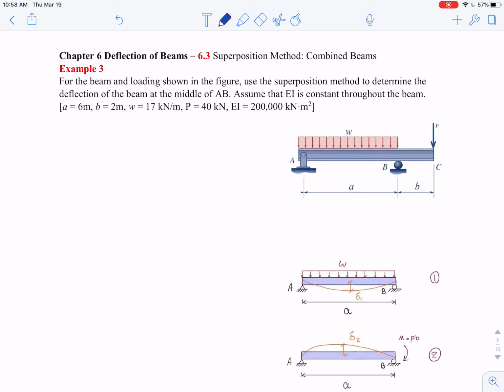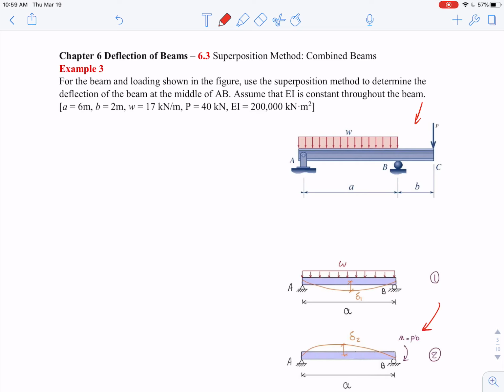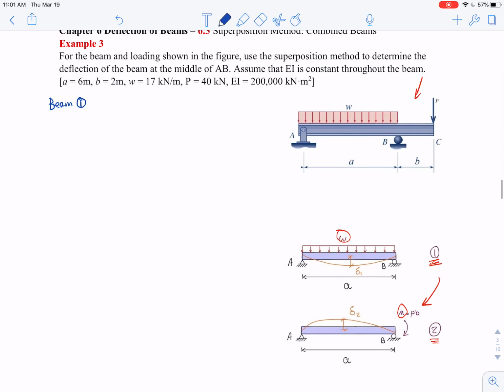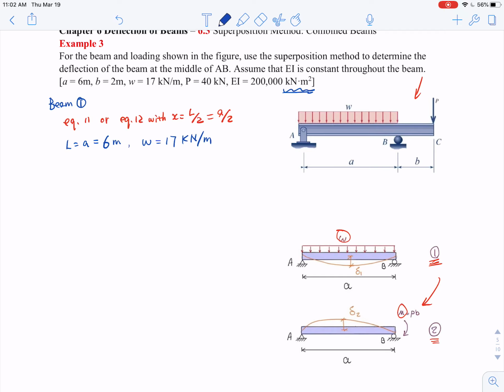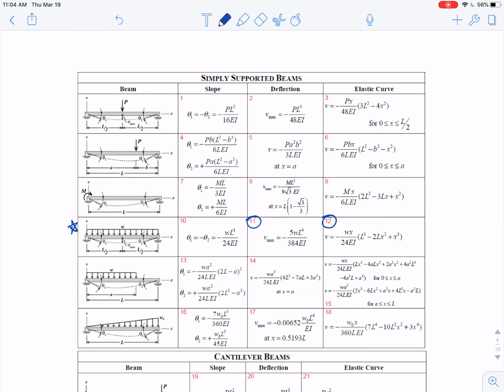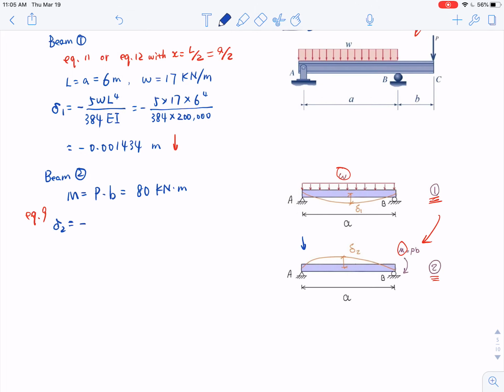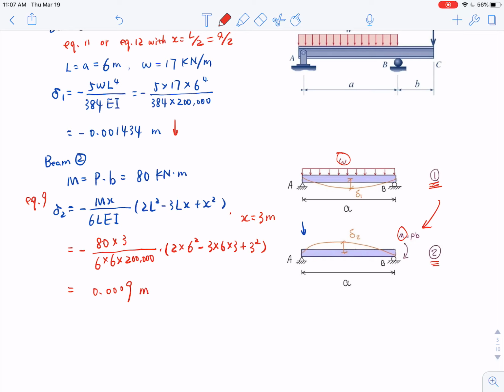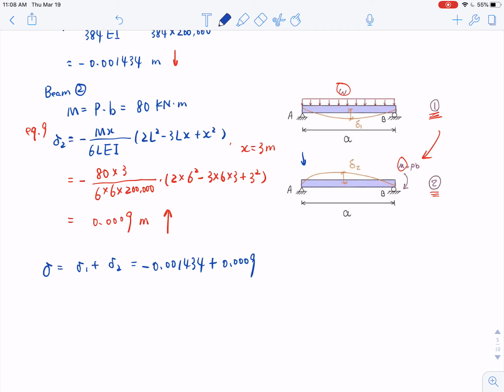Chapter 6 Deflection of Beams - Lecture 18 - Combined Beams - Example 3